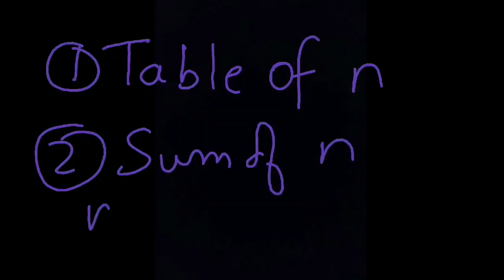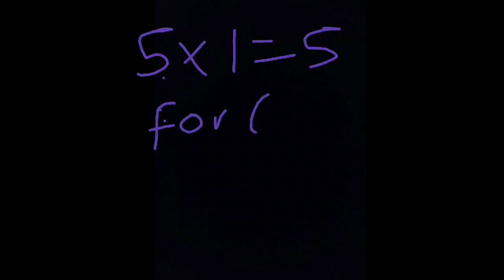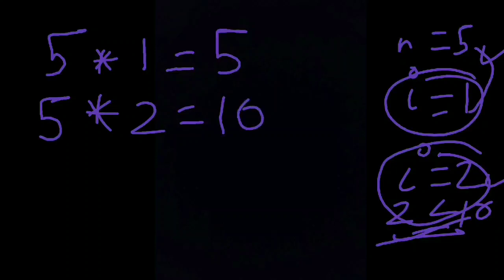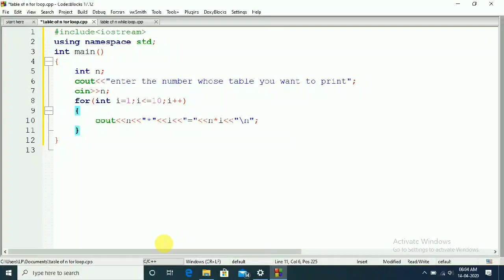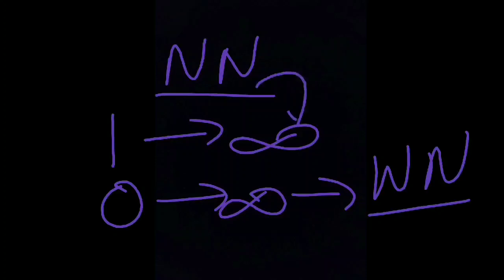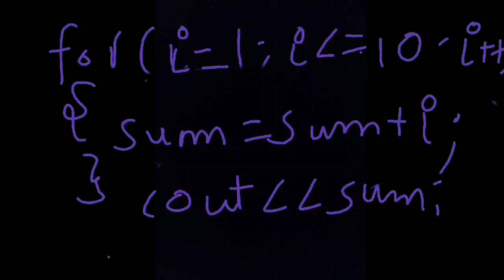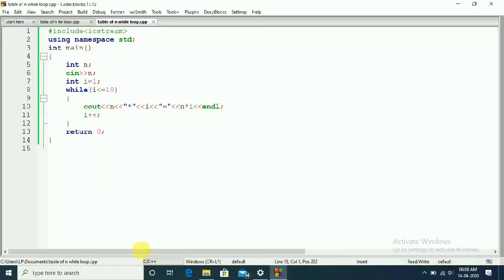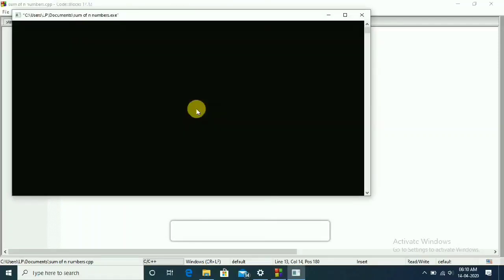Sum of n numbers||Table of n||For & While loops||C++ DS & Algorithms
In this video we will see how we can print the table of any number using loops and also how to calculate the sum of first n natural numbers.